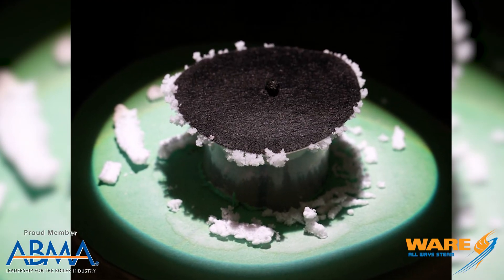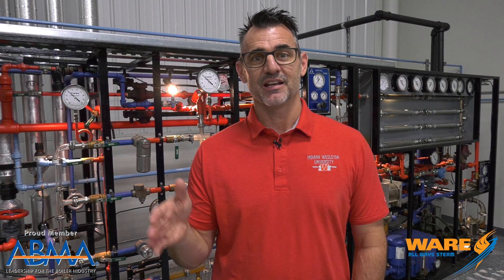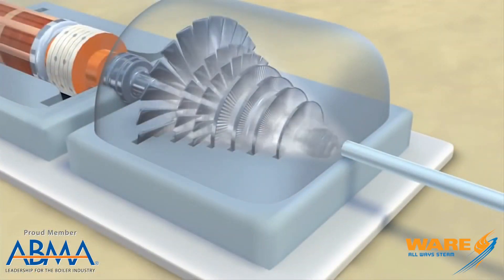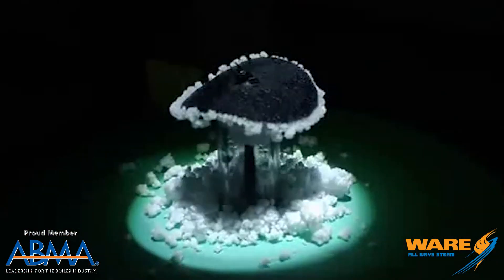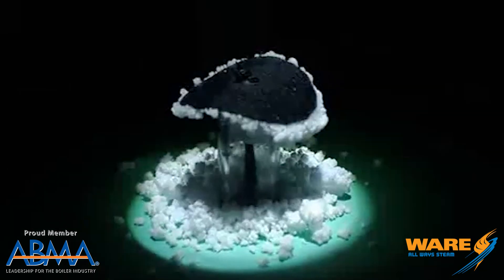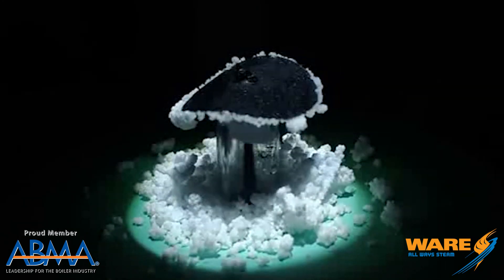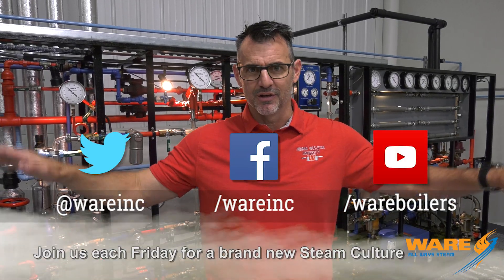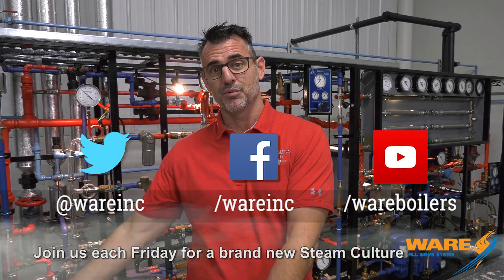Desalination with a Solar Steam Generator - Steam Culture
Today on Steam Culture, Brent talks about a new solar steam generator that not only desalinates the water but also captures the salt to be used in other applications. Efficiently removing salt from seawater is crucial for getting drinkable water.

We offer nationwide boiler rental. Get a quote within an hour!

4steamware.com - Purchase clever, steam industry themed t-shirts. All proceeds go to Kosair Charities.